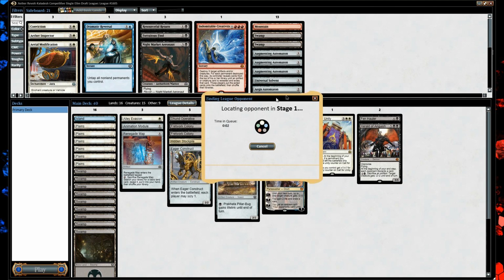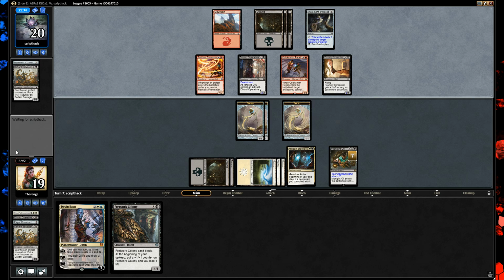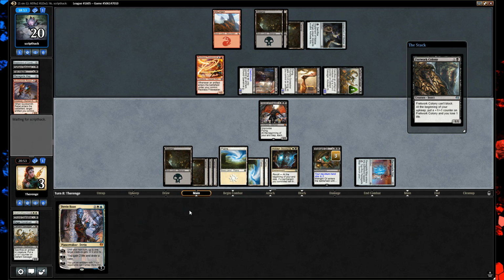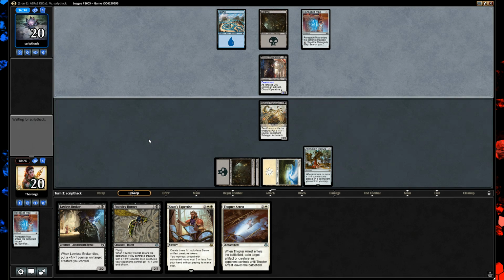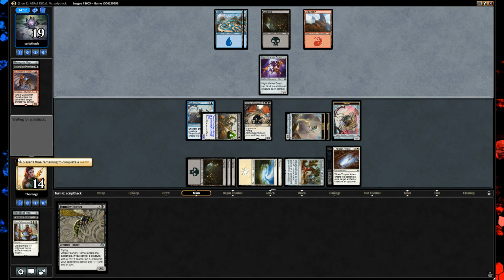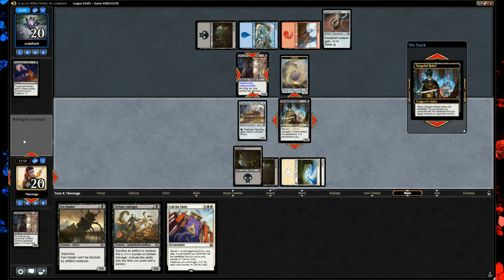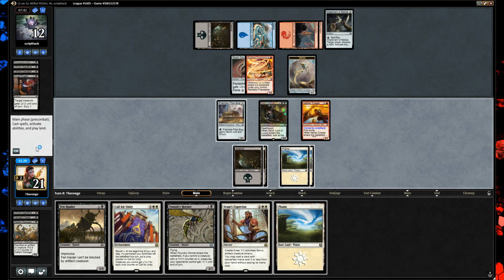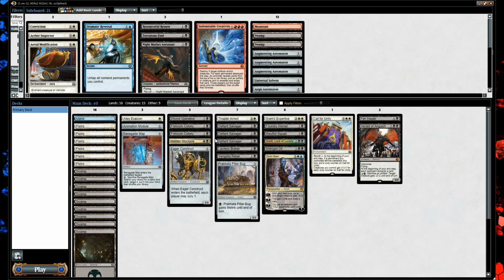MTGO: Aether Revolt 4 - Match 1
Sequencing mistakes against RB.